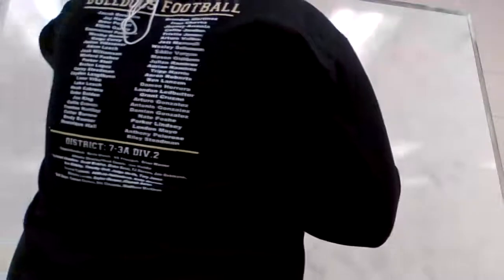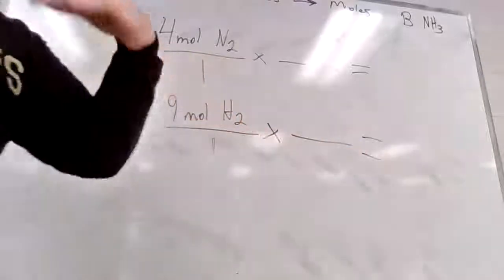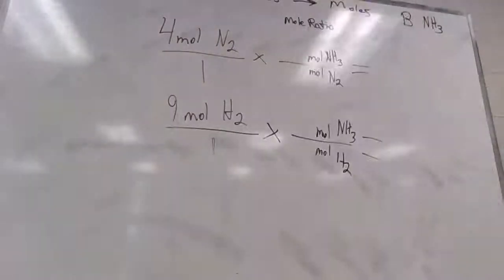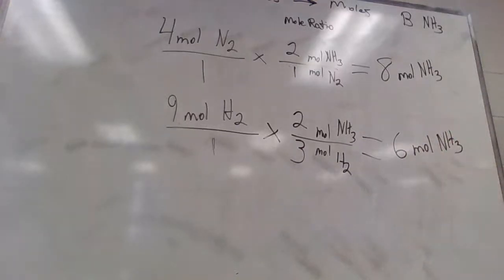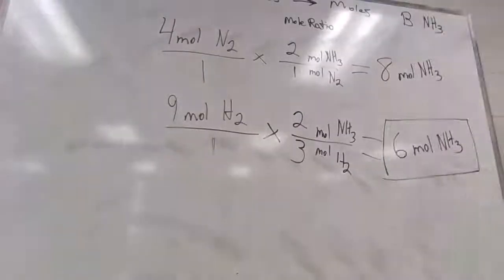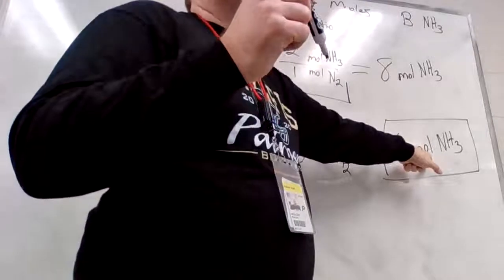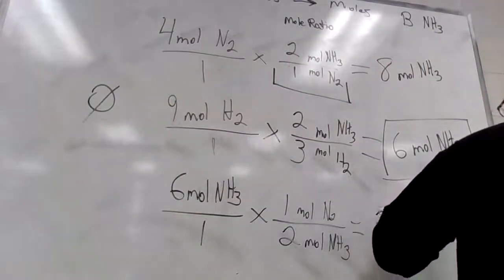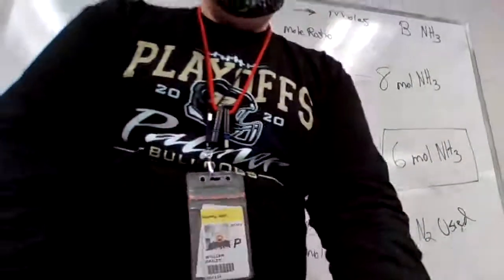Week 5 (4th) - Tuesday - Sapling #7 help